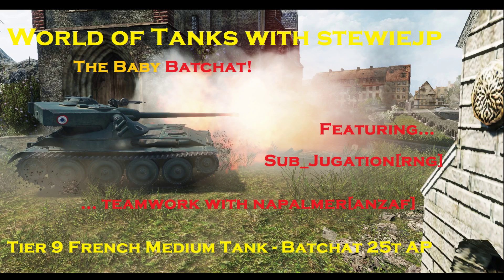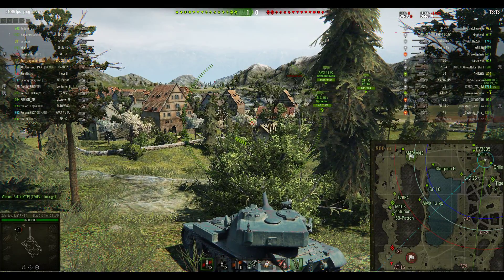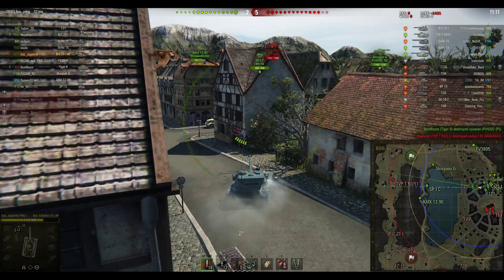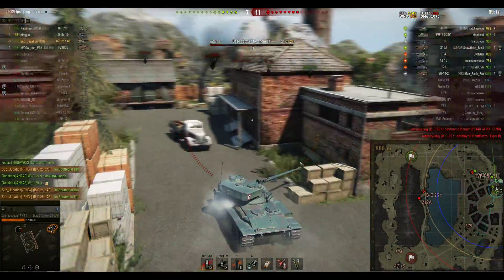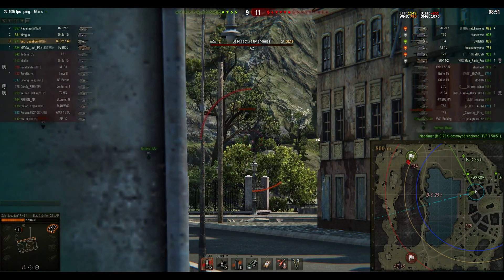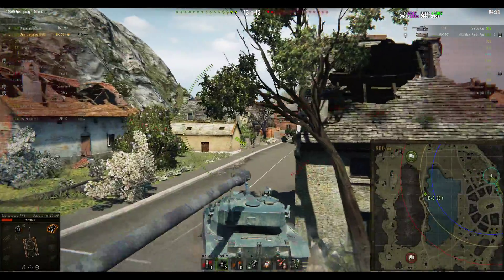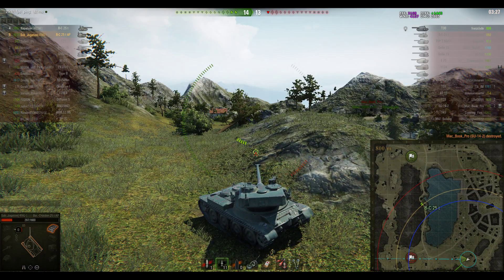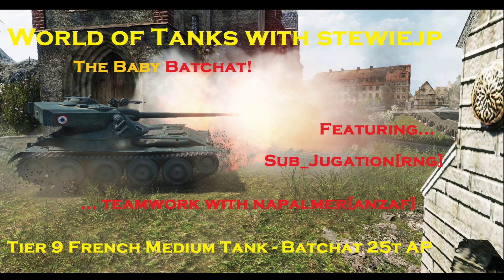World of Tanks Batchat 25t AP Tier 9 French Medium Tank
In an epic display of teamwork and coordinated play, Sub_Jugation[RNG] in his Tier 9 "Baby Batchat" teams up with Napalmer[ANZAF] in his Tier 10 Batchat to carry this game which looked doomed from the start.

A bit of a slow start but once the focus firing and teamwork kicks in, it's all carry in this epic replay on Lakeville!

GETONBOARDSTEWIEJP

Rewards with:
500 Gold
3 Days WOT Premium Plus
100k credits

MY STUFF:

i7 9700k
64 GB Crucial Ballistic RAM
2nd Cam - MOKOSE
WALI Monitor Arms
Elgato Streamdeck